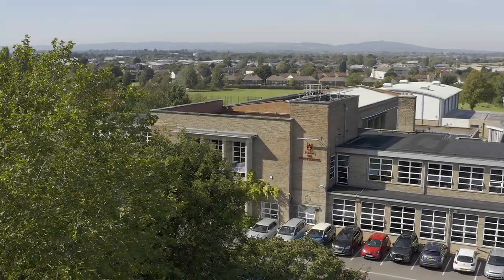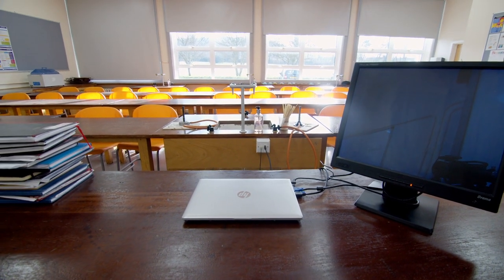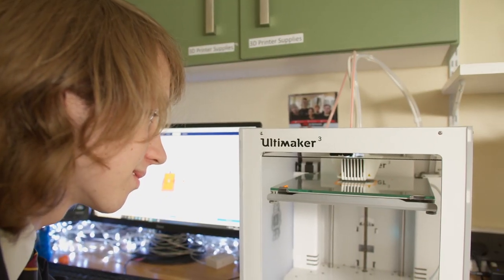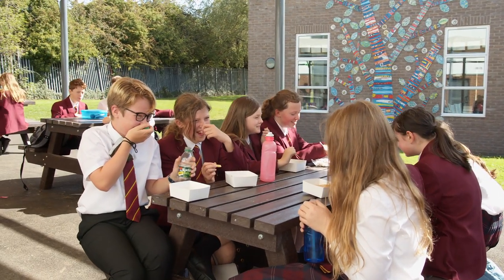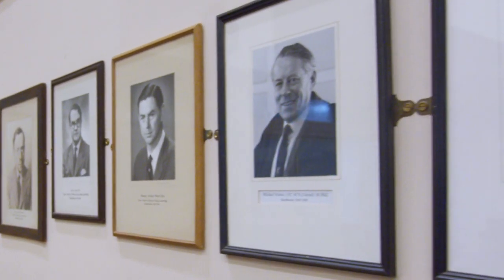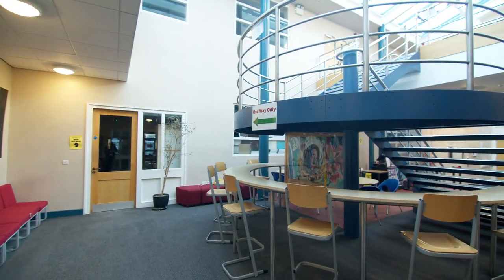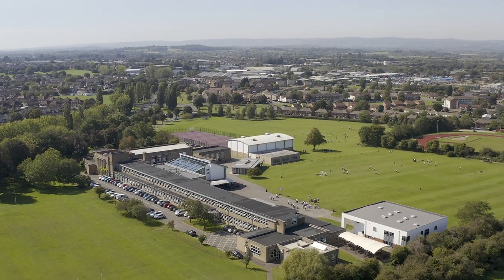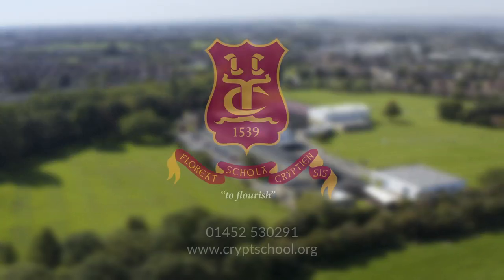The Crypt School Virtual Tour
A virtual tour of The Crypt School, Gloucester - filmed in 2021